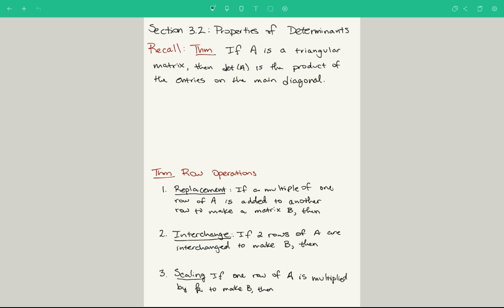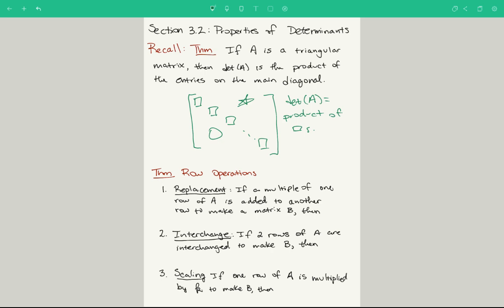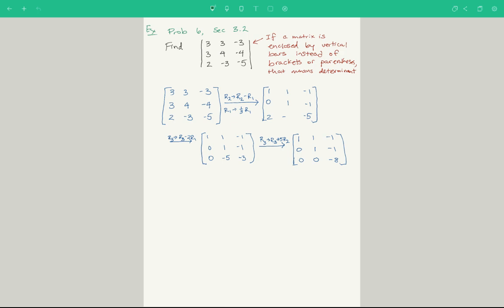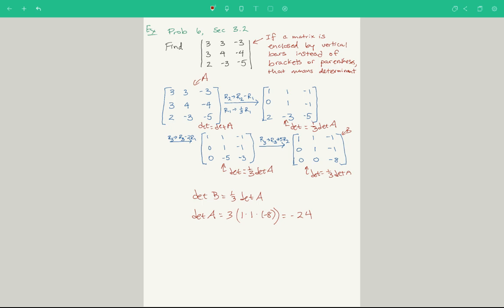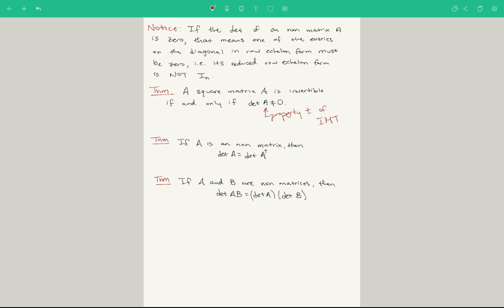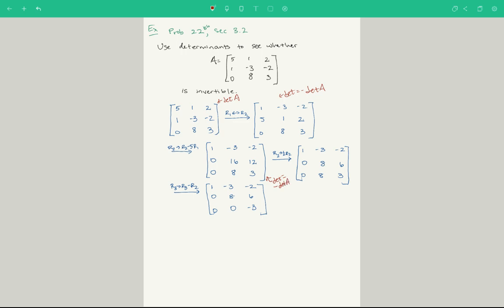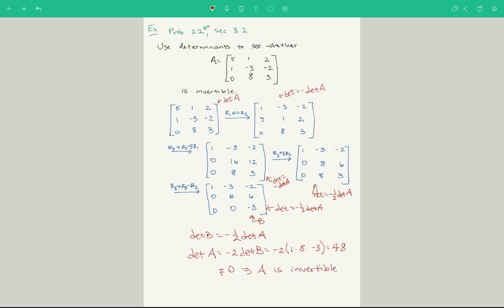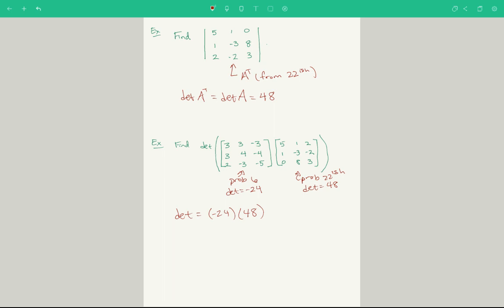Section 3.2: Properties of Determinants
Section 3.2 of Linear Algebra and its Applications 5th edition, by Lay, Lay, and McDonald